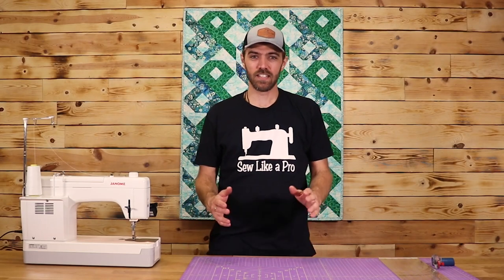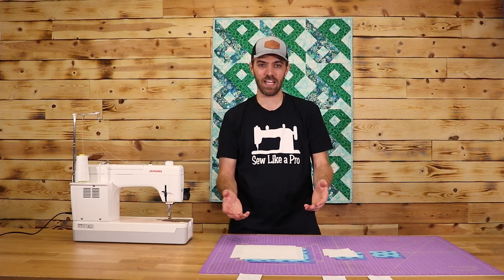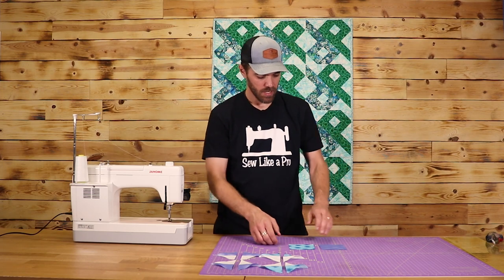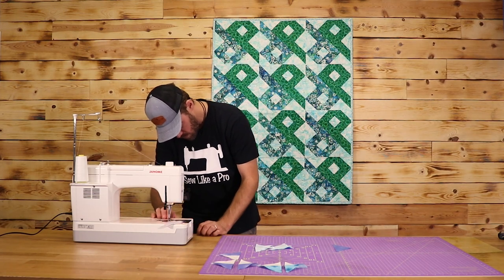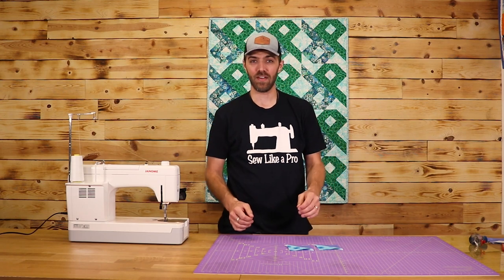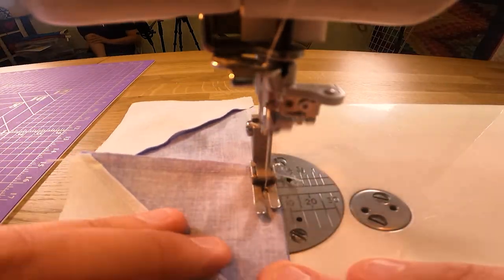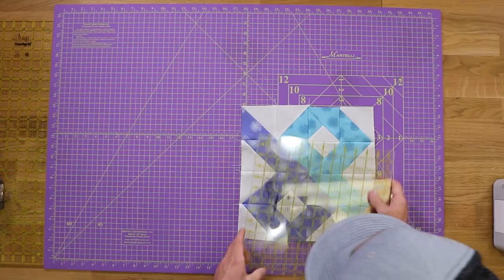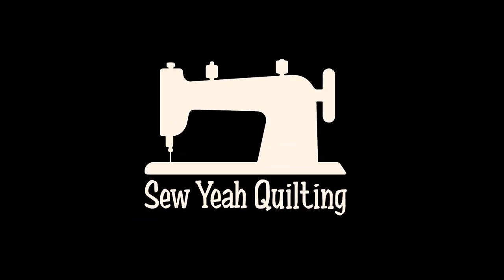SIMPLE Chinese Puzzle Quilt Tutorial | Sewing Project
Need a Chinese Puzzle Quilt Pattern? For this week's sewing project, Zach's got you covered!